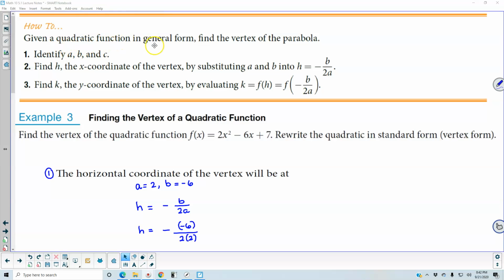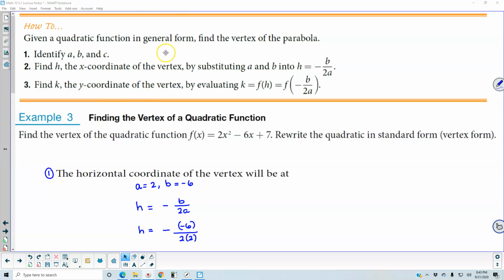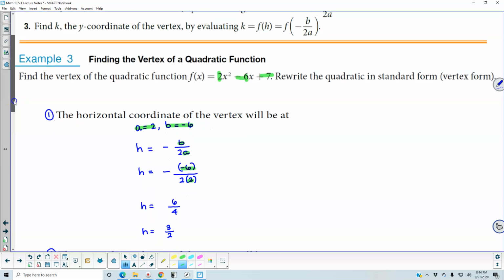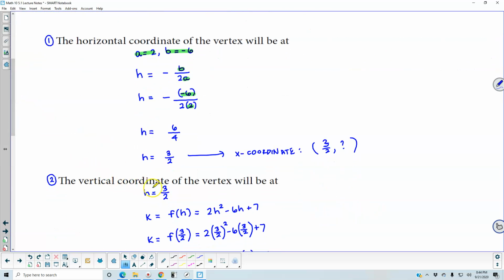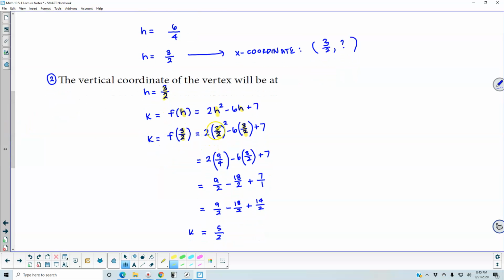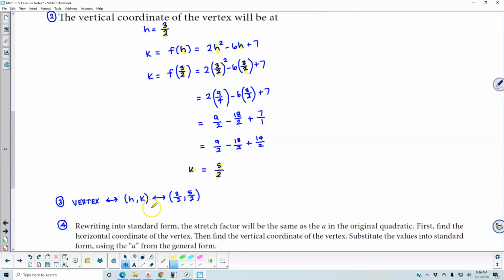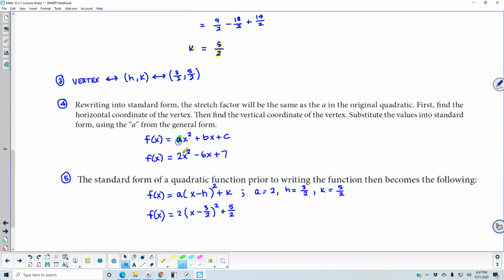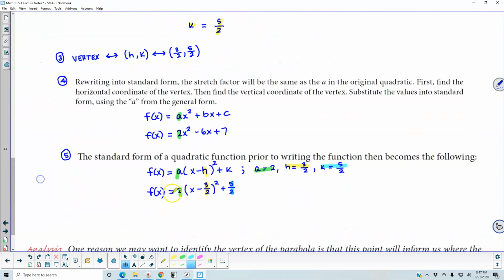Math 10 5.1 Example 3 Finding the Vertex of a Quadratic Function